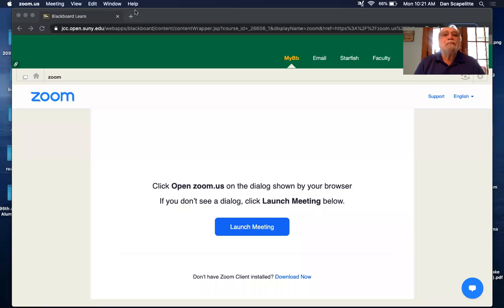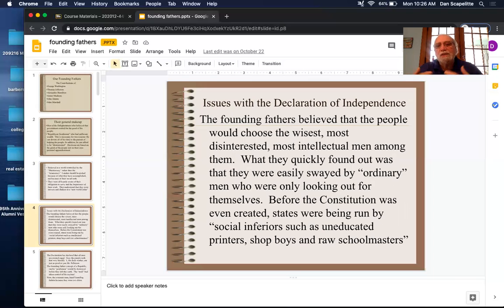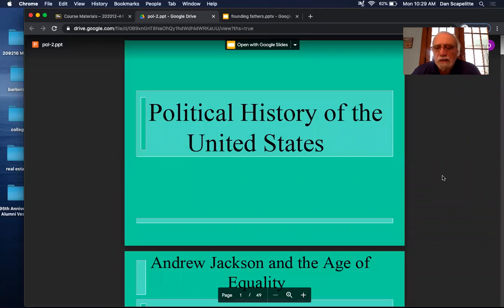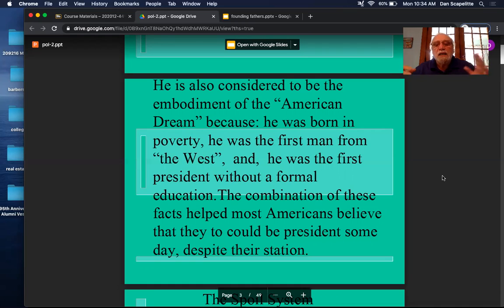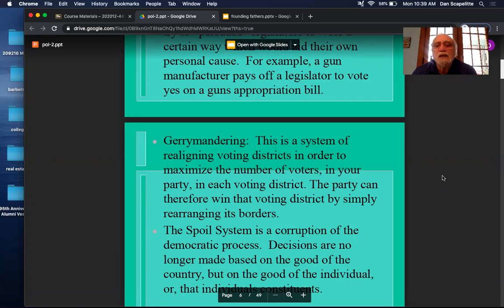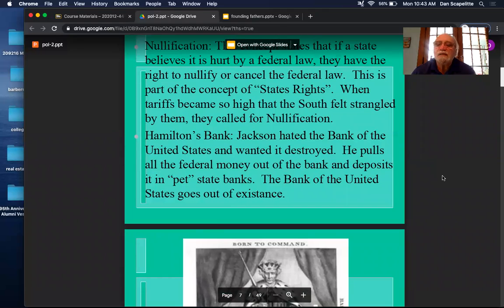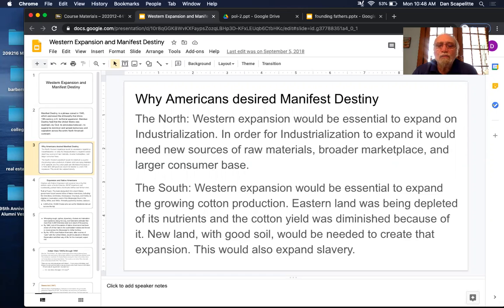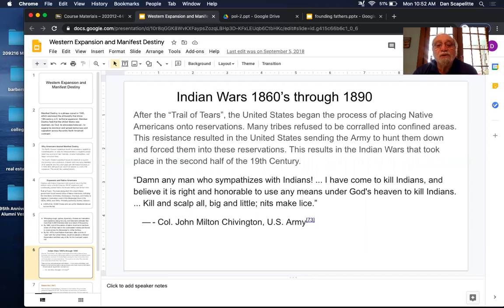Unit III Summary video part 1